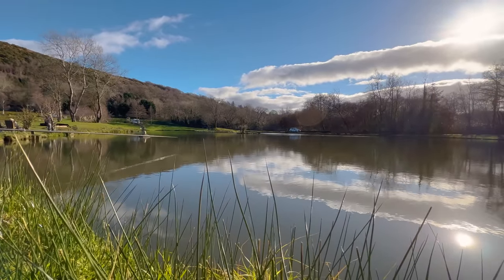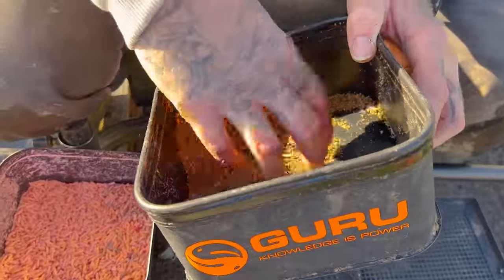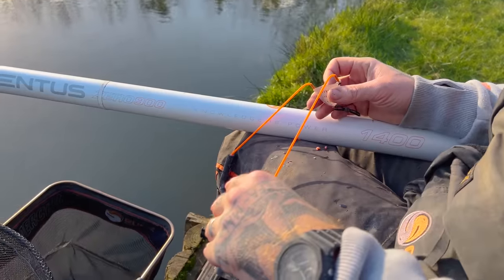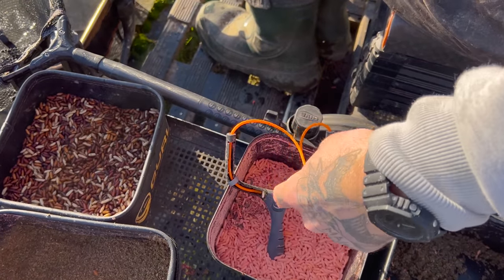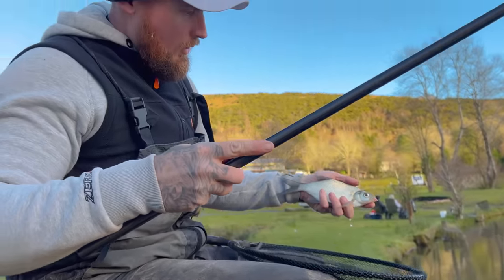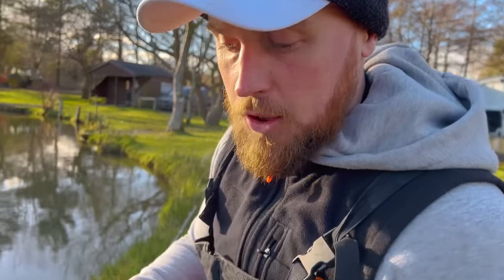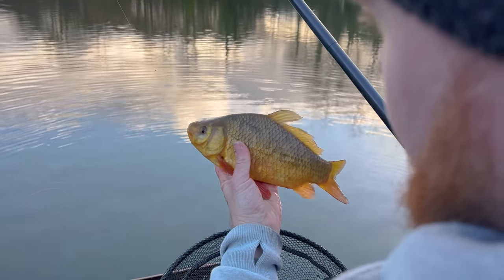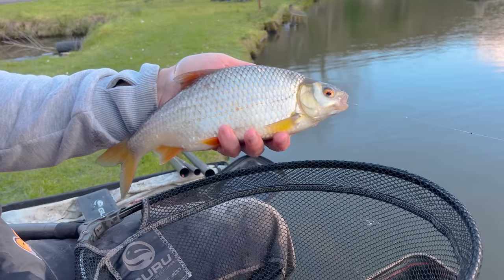Simple Silverfish Fishing IN WALES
Join Gurus Welsh Genius Mikey Williams and Brandon George at White Springs in Swansea for a masterclass in silverfish extraction! Fishing for silvers isn't an easy game, especially during the colder periods of the year, but midway has a few tips and tricks up his sleeve to help you get that float going under!